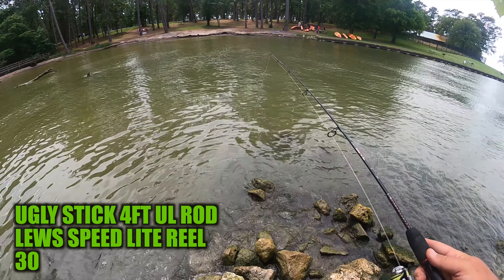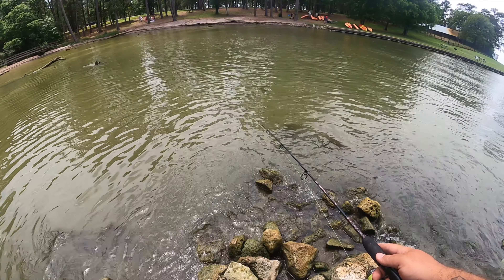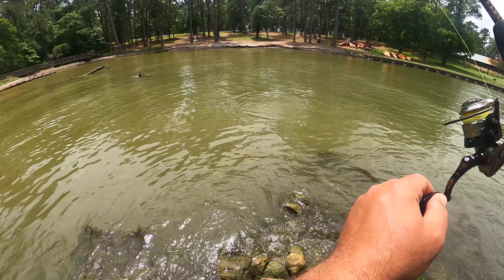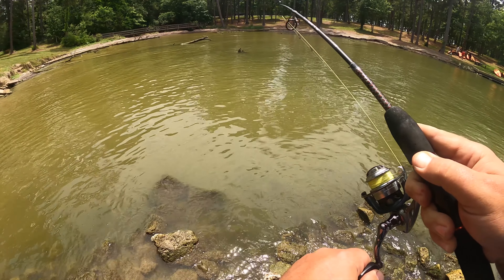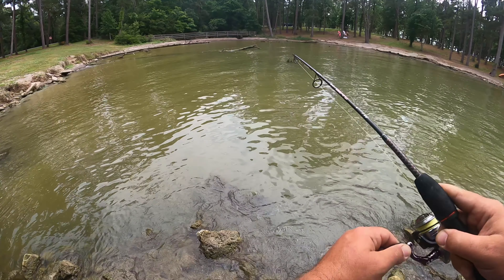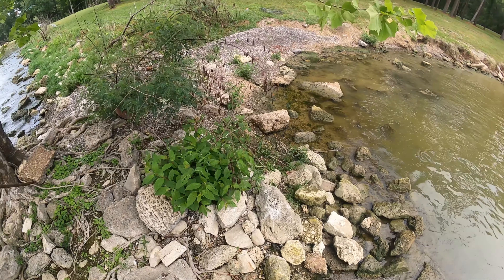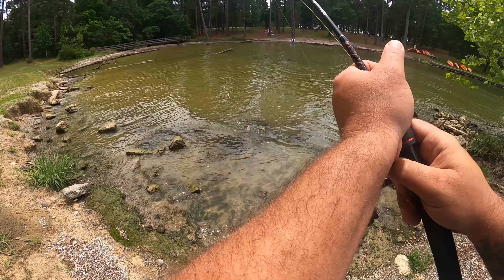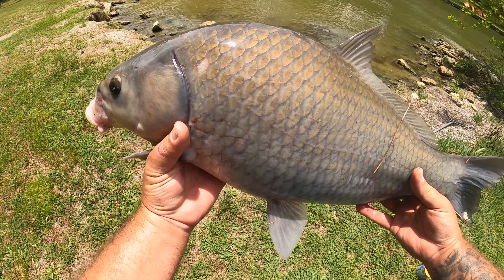CANNED CORN Bait For Smallmouth Buffalo Fish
Today we did some bank fishing at the State Park using canned sweet corn and ultralight gear. This spot was wind protected on this windy day and had alot of carp and buffalo around. This buffalo fish put up a great fight.